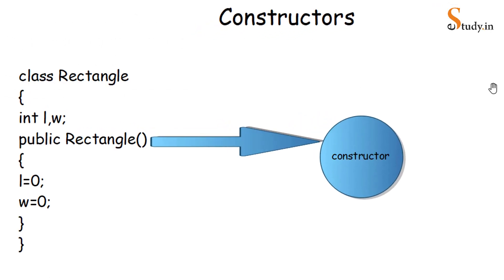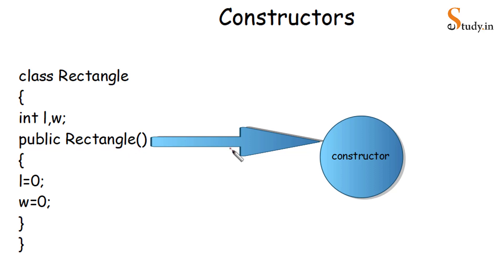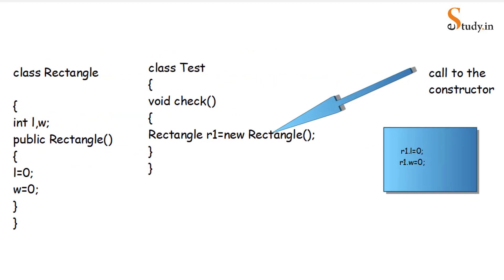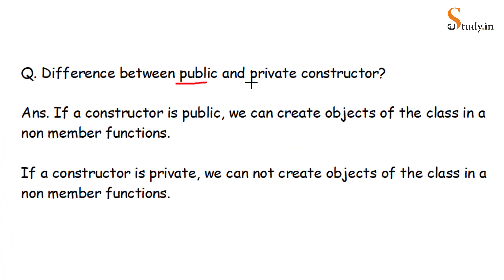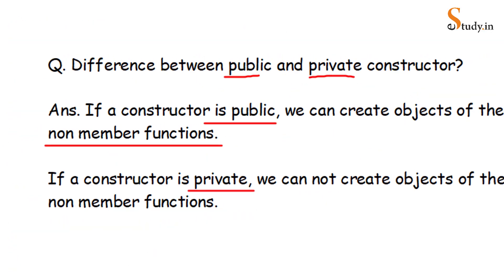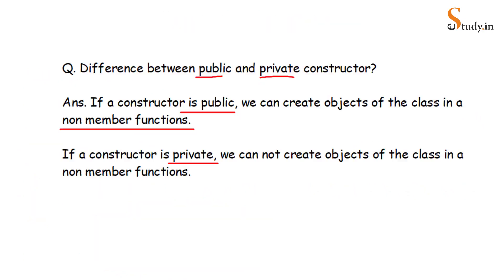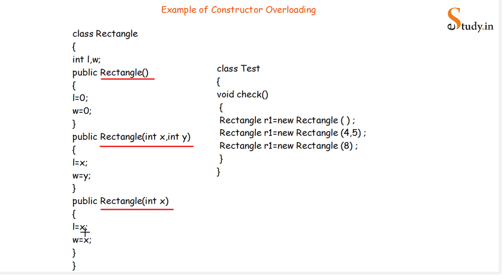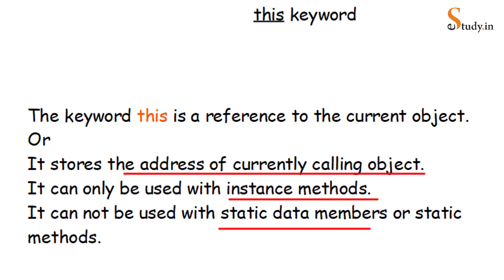# 11 | CLASS 10 |JAVA | CONSTRUCTORS | THIS KEYWORD | BLUEJ | CONSTRUCTOR OVERLOADING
Join us in this informative Java programming tutorial as we dive into the world of constructors. In this video, we explore the concept of constructors as member functions with the same name as the class itself. Discover the significance of constructors and the distinction between public and private constructors. We'll delve into the concept of constructor overloading, showcasing its practical application through an example. Additionally, we'll demystify the usage of the "this" keyword and delve into the fascinating realm of temporary instances. Whether you're a beginner or seeking to strengthen your understanding of constructors, this video offers valuable insights and practical knowledge. Get ready to elevate your Java programming skills as we unlock the secrets of constructors!